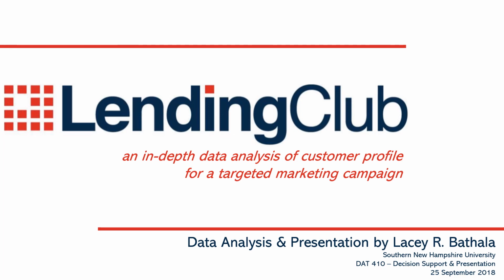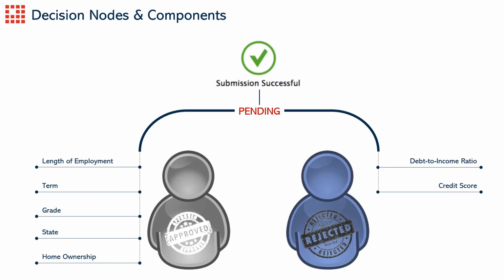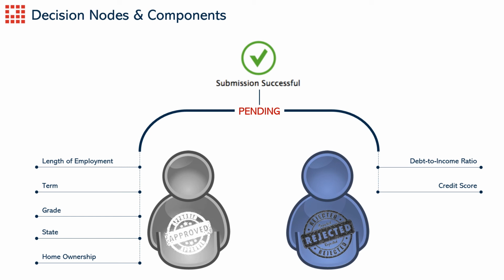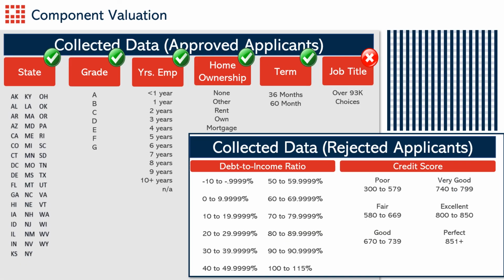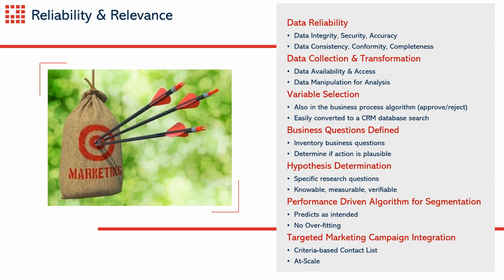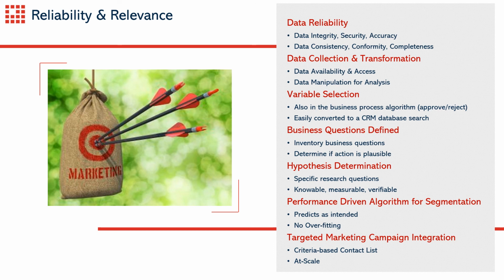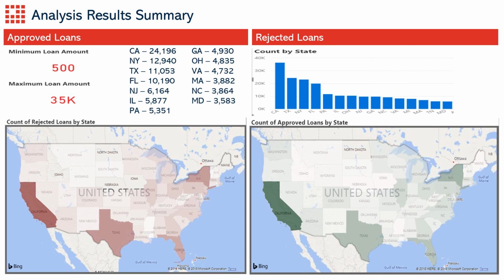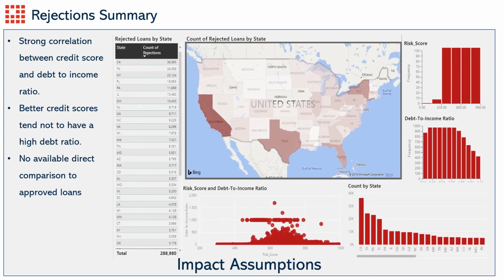DAT410 Final Presentation Video Lacey Bathala